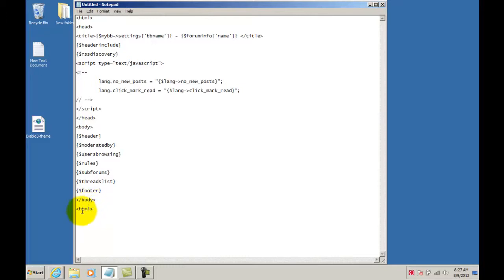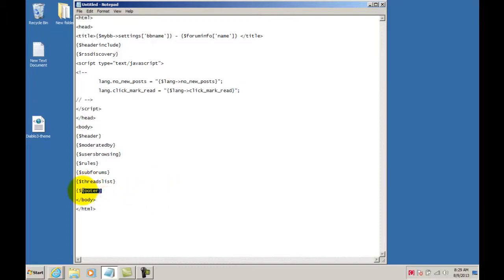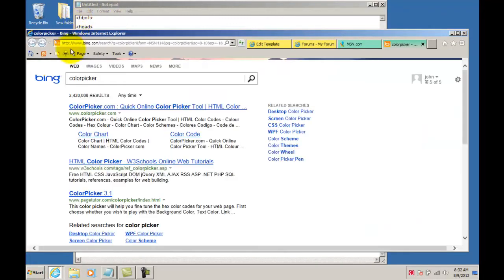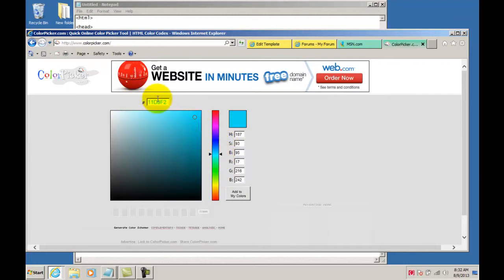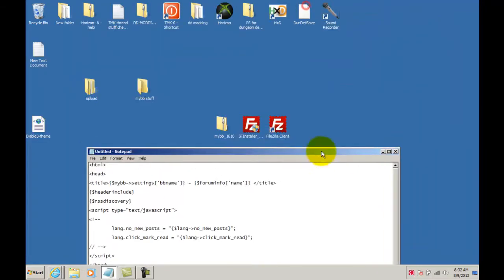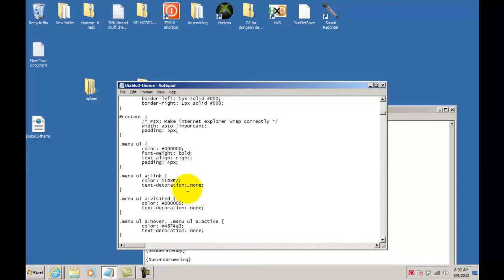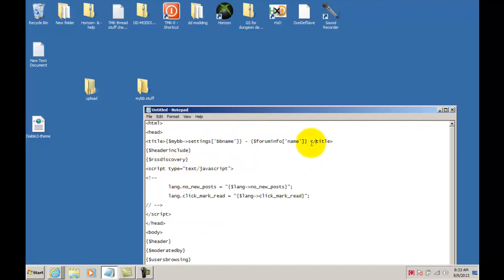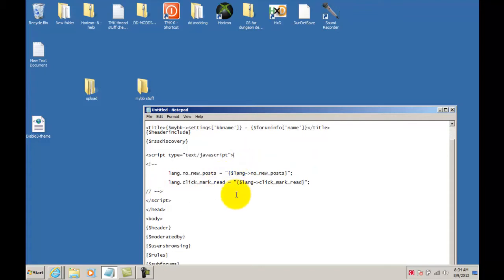html class understanding class for myBB